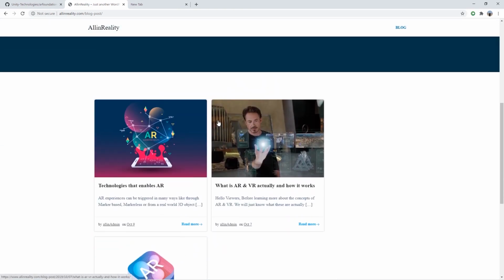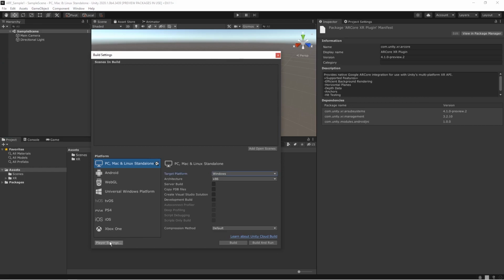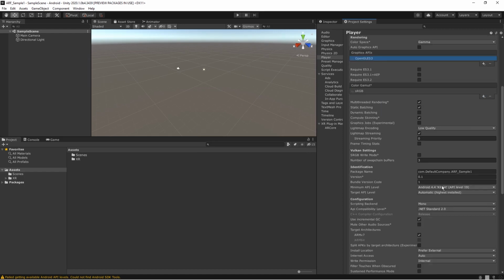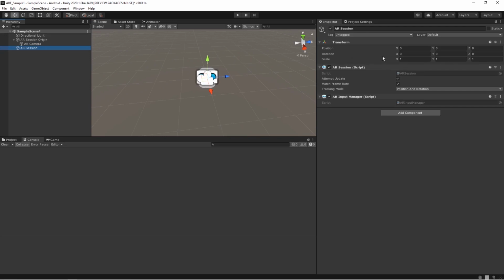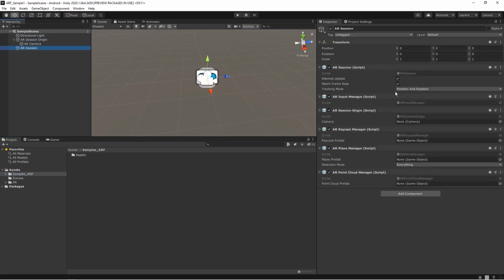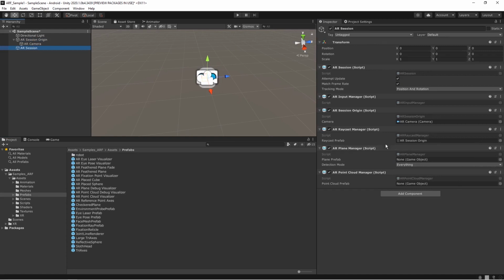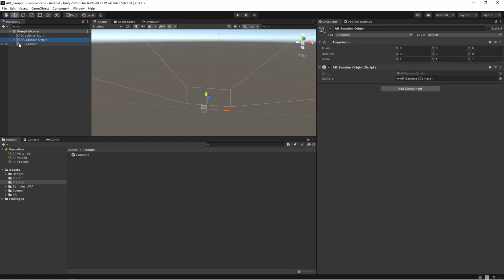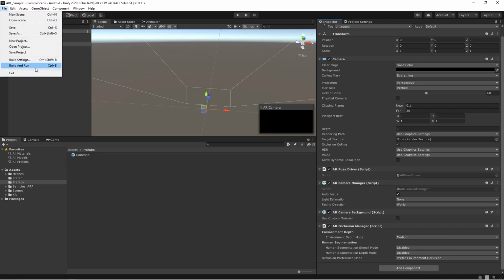AR Core Depth API - AR App Using Unity3D(AR Foundation) in 10 minutes Without coding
A Simple Tutorial of AR Core Depth API with AR Foundation and nearly no coding is required, without any paid plugin used.

With zero knowledge of coding, you can achieve this.

AR Occlusion is the next big thing in AR Technology space. :)

Start developing applications with Augmented Reality in a simple way.
Find all the required links and Github repository in the below link.